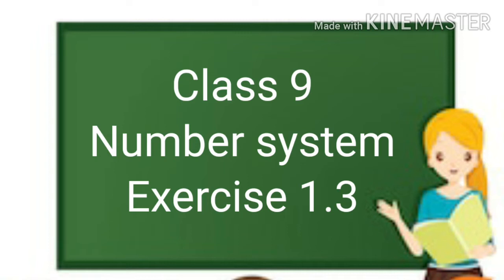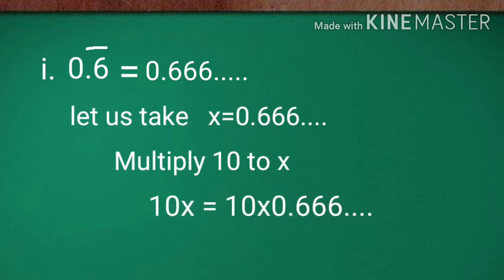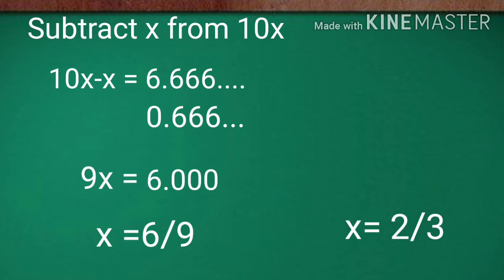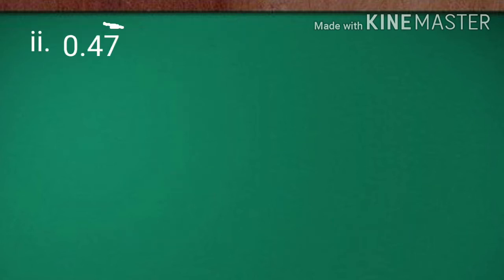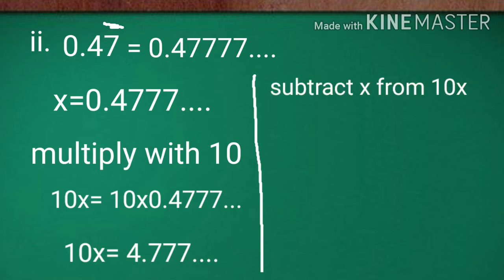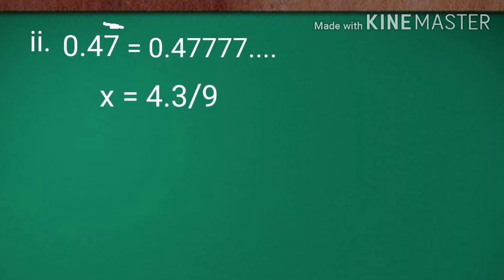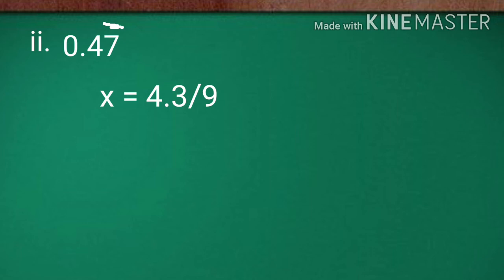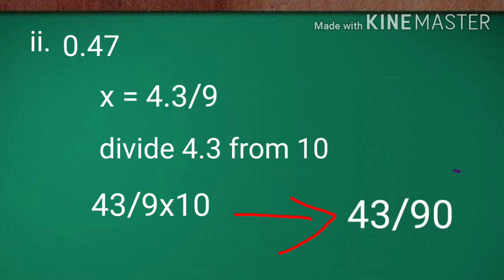Class 9 number system|| Expressing decimal expansions in p/q form||Exercise 1.3 Qn n0 3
In this video we will learn how to convert or express the given decimal expansions in p/q form.

we will solve the 3rd question of exercise 1.3.